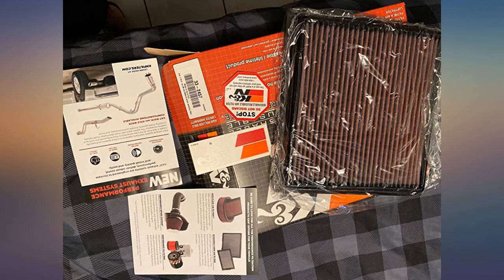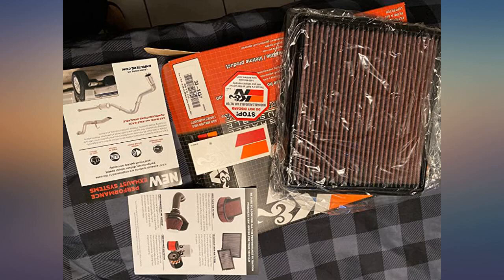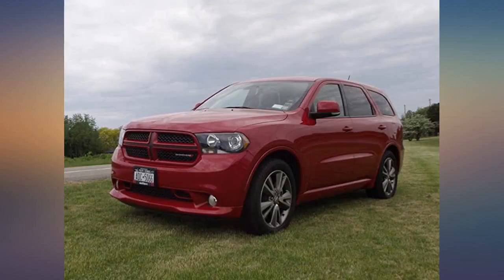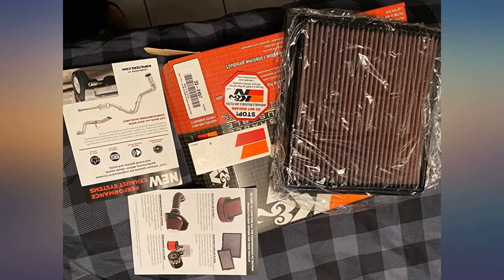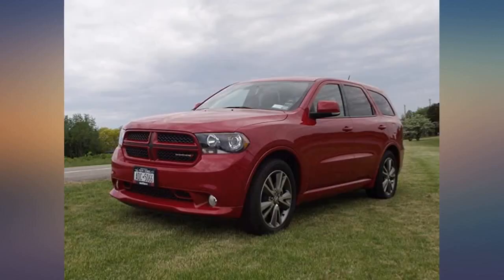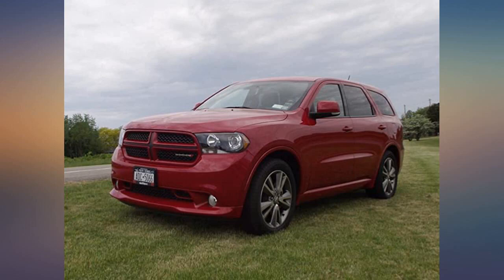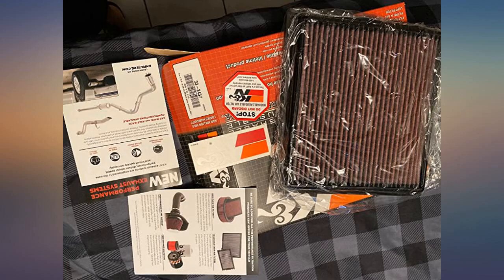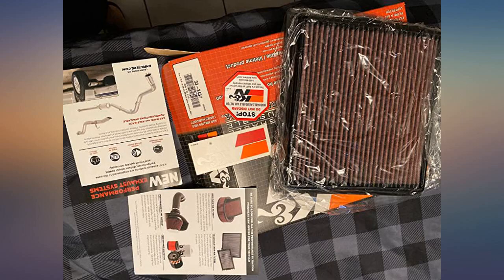K&N Engine Air Filter: High Performance, Premium, Washable, Replacement Filter: review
Main Features:
by entering your model number.. ULTIMATE LONGEVITY: 10-Year/Million Mile Limited Warranty protects for the life of your vehicle.. ENGINEERED POWER: State-of-the-art filtration media provides up to 50% more airflow than disposable paper filters to increase power and acceleration. Clogged or dirty air filters can reduce your vehicle’s acceleration by up to 10%.. EASY INSTALLATION: Pre-oiled and ready to drop into your factory air box. One of the easiest and most cost-effective upgrades for your vehicle for quick performance gains.. SAVES MONEY: K&N high-flow replacement air filters will save you $250 over 10 years by avoiding disposable filters.. ECO-FRIENDLY: Using a washable, reusable product helps reduce replacement waste. A K&N filter will last longer than 10 disposable filters.. WORLD CLASS PROTECTION: Pushing the limits of engine protection by protecting your engine from harmful contaminants.. LOW-MAINTENANCE DESIGN: 50,000 miles before your first cleaning under normal highway driving conditions.. HIGH QUALITY: Made in America.. RACE TESTED: The Official Air Filter of NASCAR. Trusted on the racetrack—made for your vehicle.